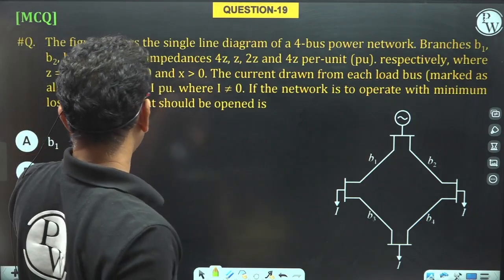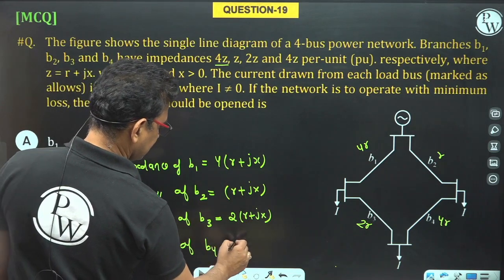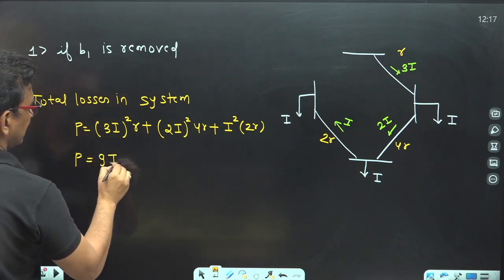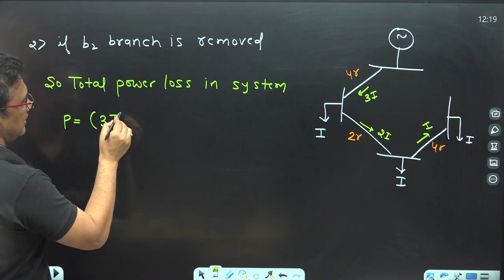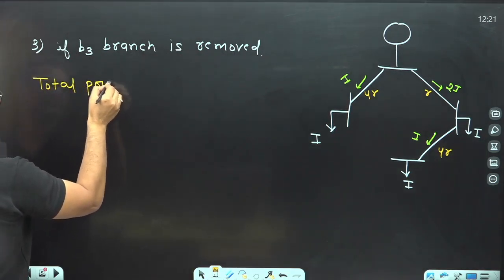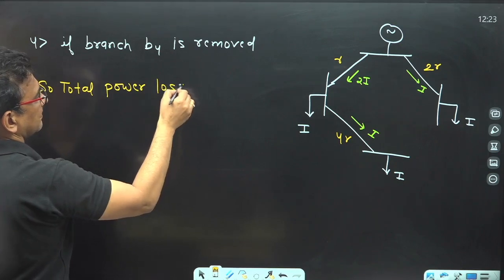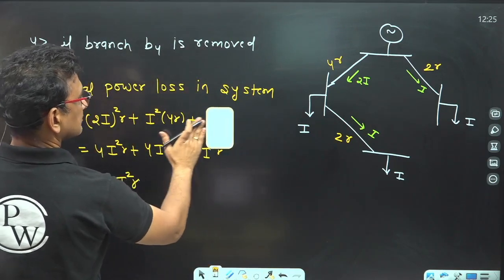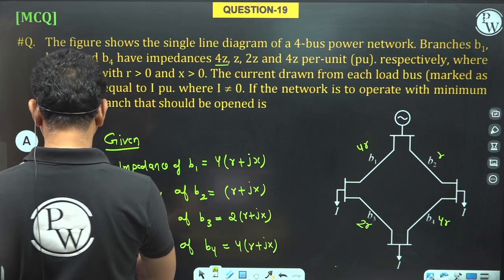EE GATE 2024 Question-10...